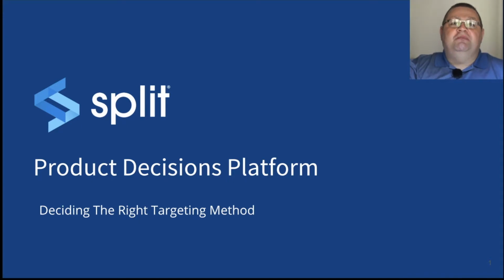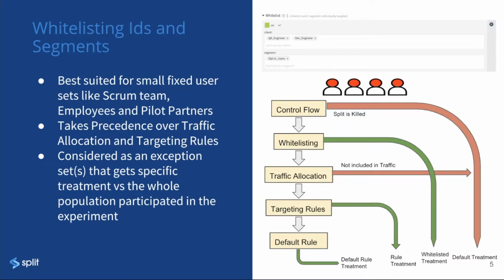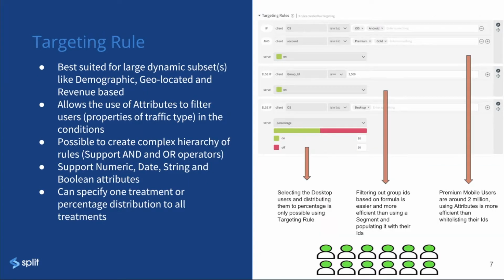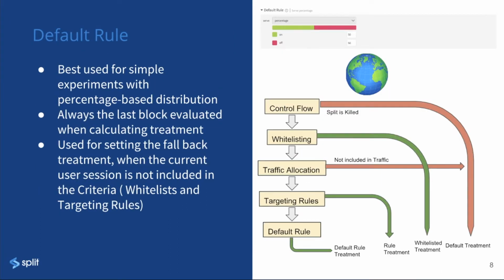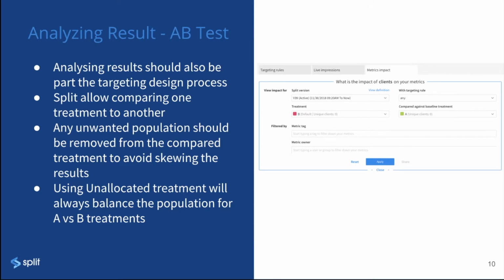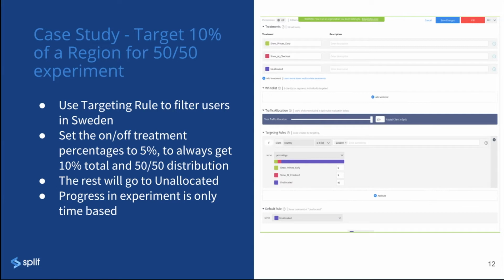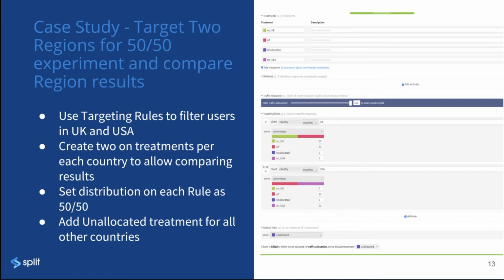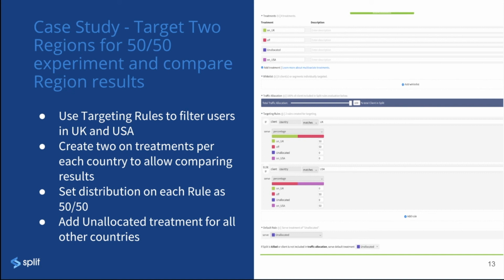Targeting Method Examples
Some sample targeting methods that may not be obvious at first glance. ___________________________________________________